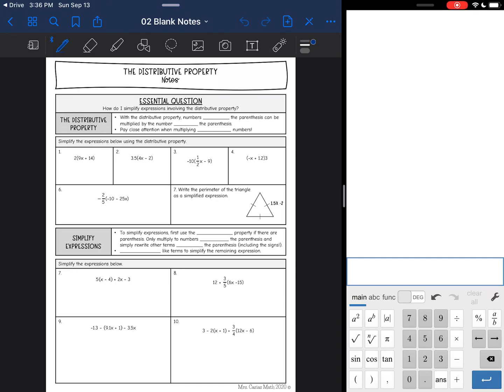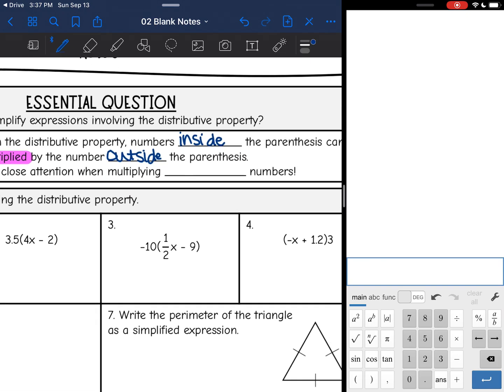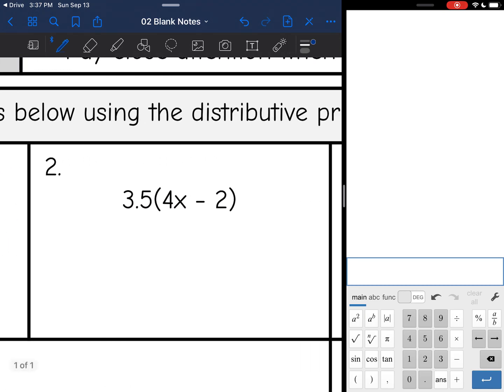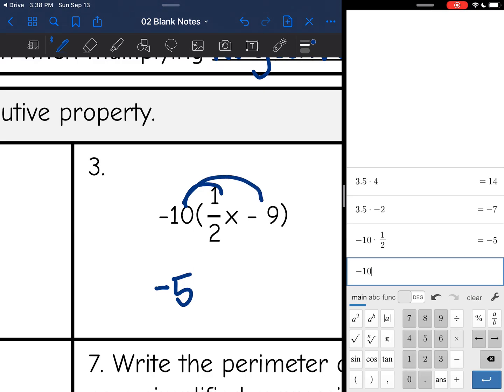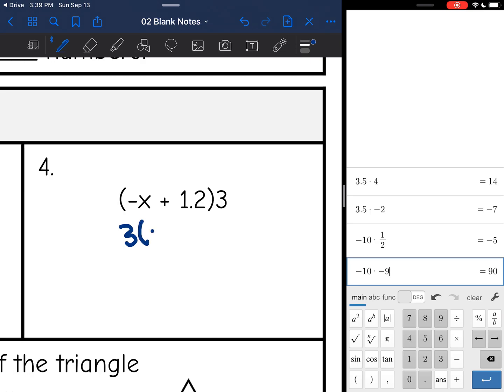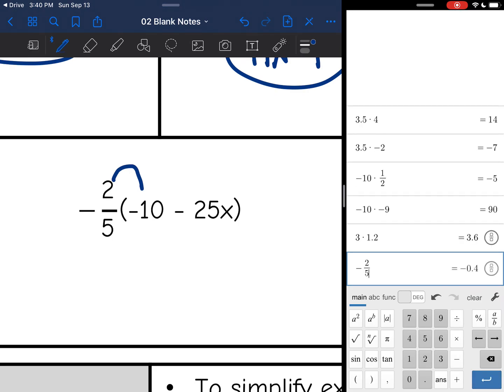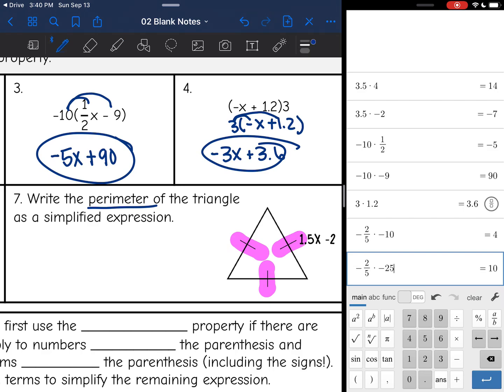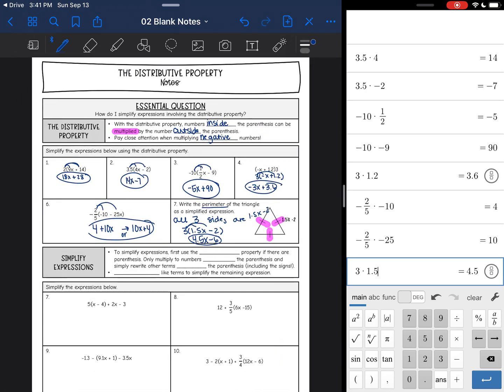The Distributive Property | 8th Grade Math Pre-Algebra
Join me as I show you how to simplify expressions with the distributive property.

You can find the handout used on my Teachers Pay Teachers store